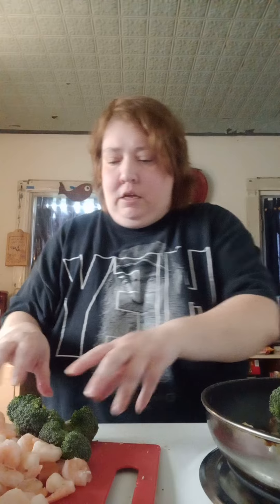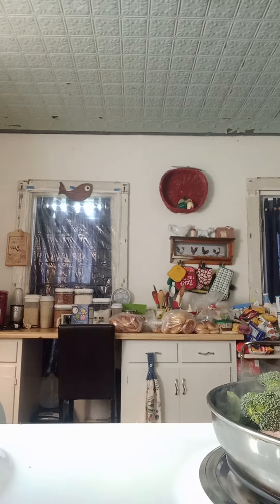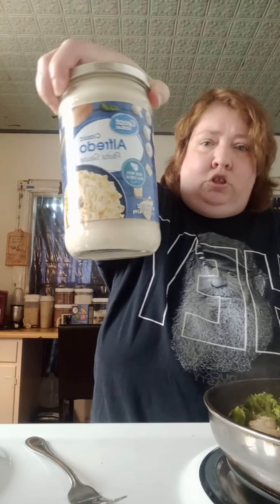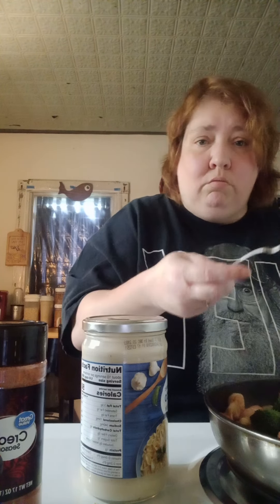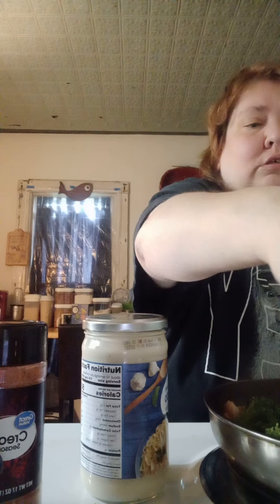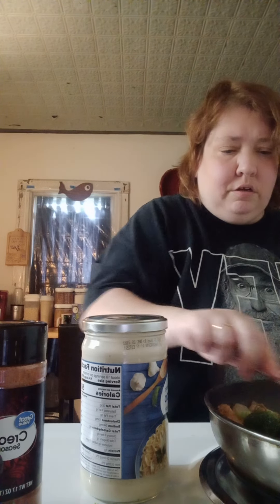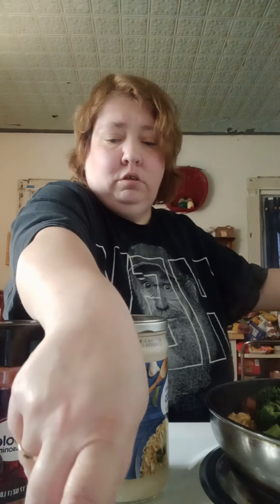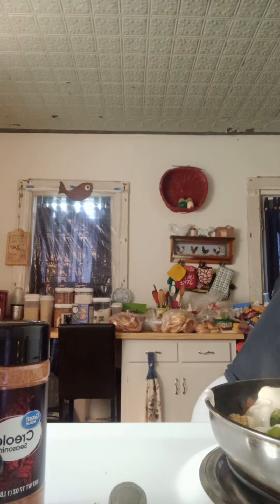New Orleans style pasta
So this is my version of a dish I had at a restaurant that I thought was really good. Hope you try it and enjoy it as much as I do.